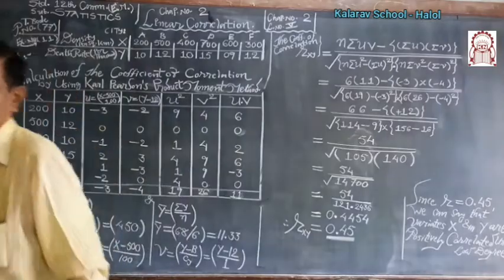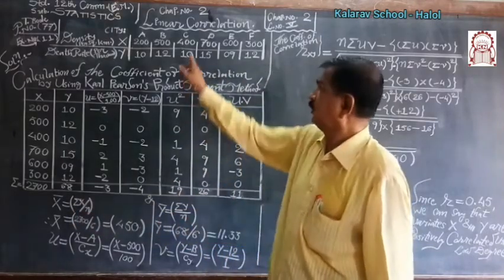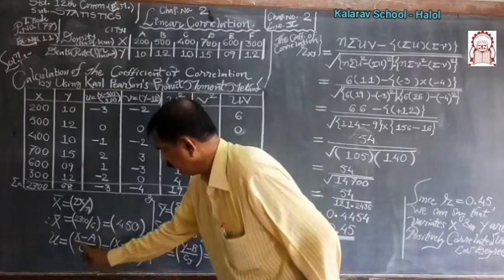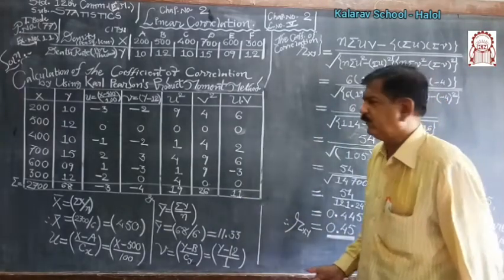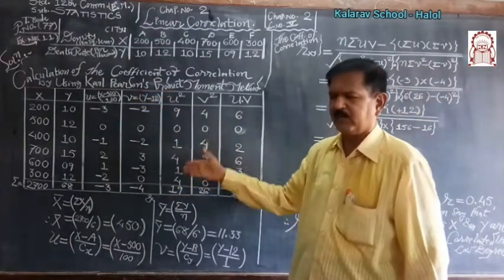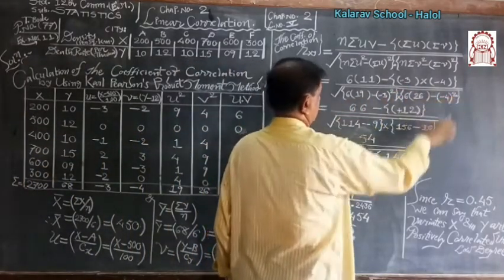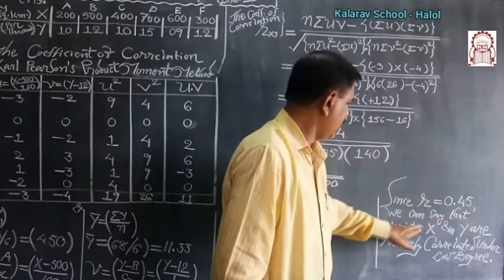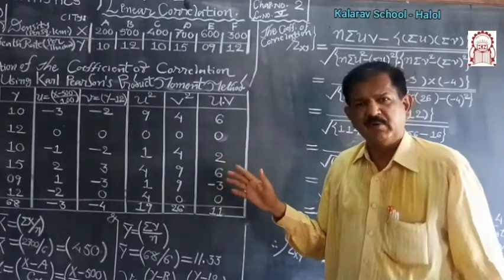12th Com EM : Statistics Ch. 2 - Linear Corelation part 5